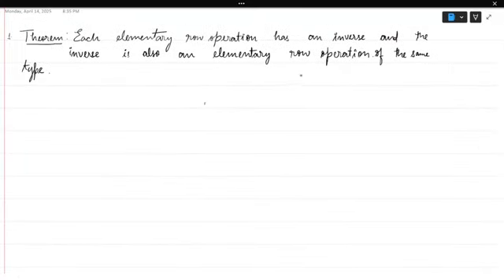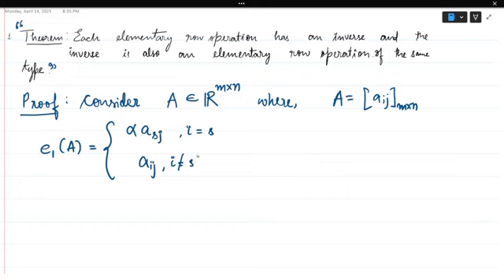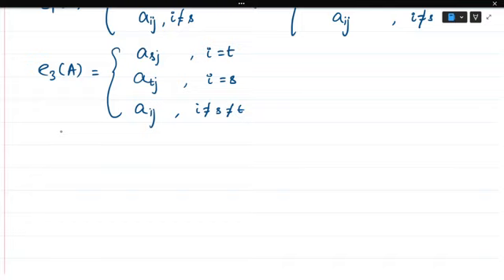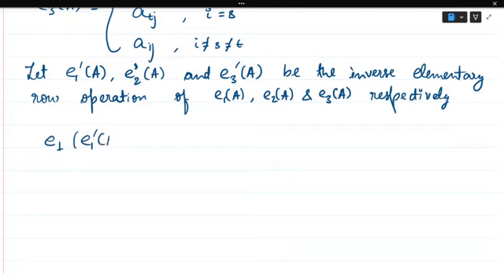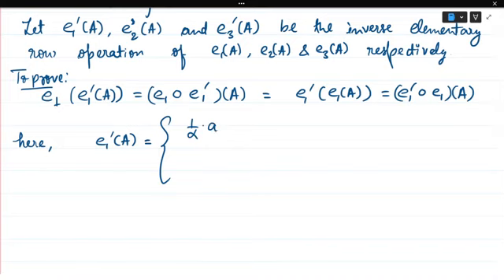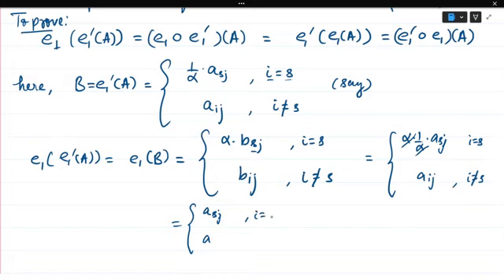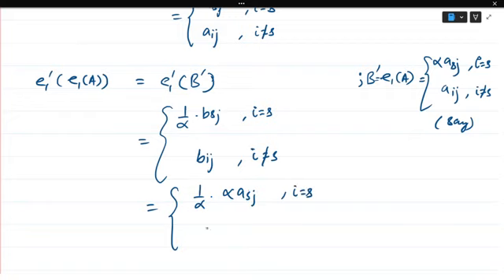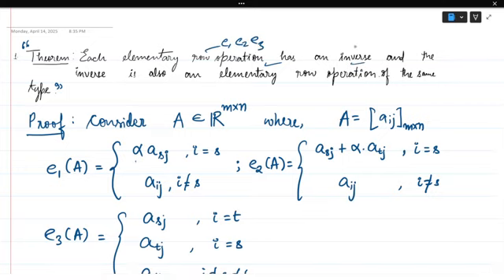Theorem 0.1 || Linear Algebra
Theorem states that " Each elementary row operation has an inverse and the inverse is also an elementary row operation of the same type "